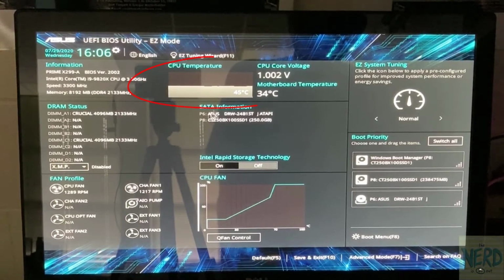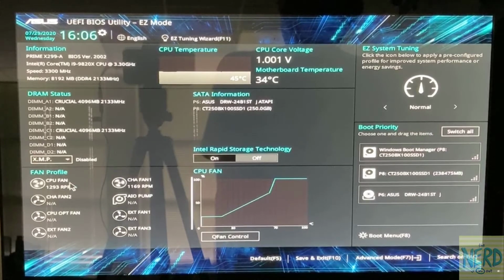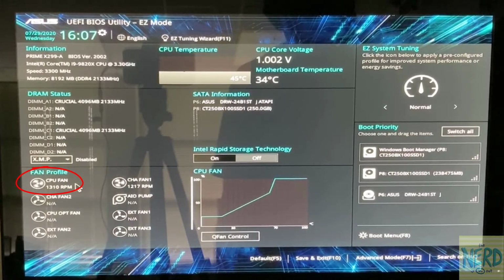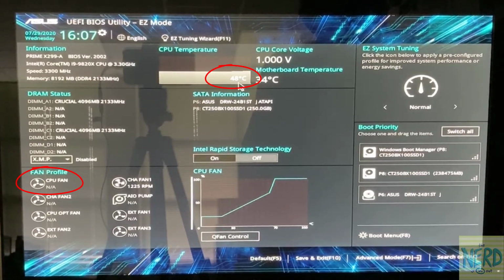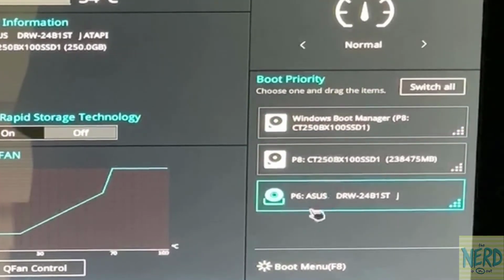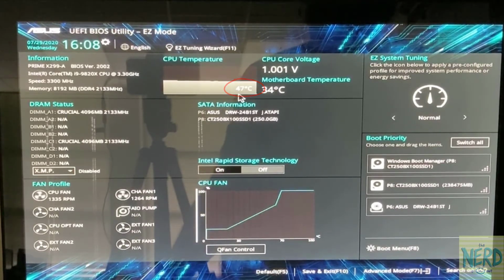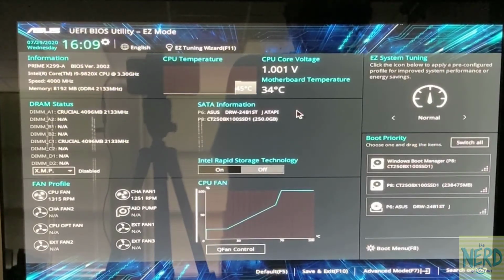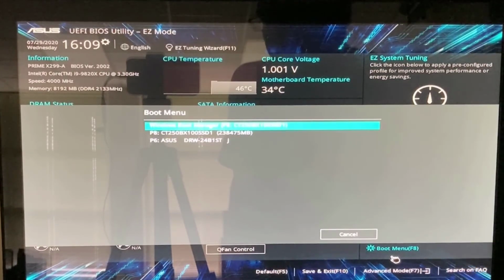Asus BIOS/UFEI Main Screen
Walk through of the main screen of the ASUS BIOS on a PC motherboard.